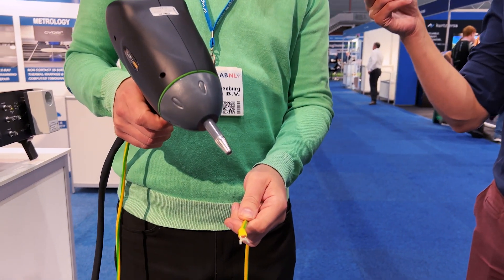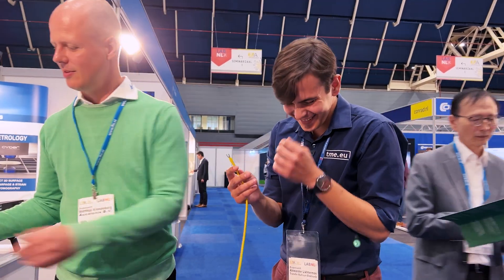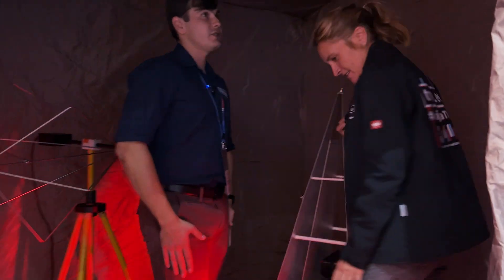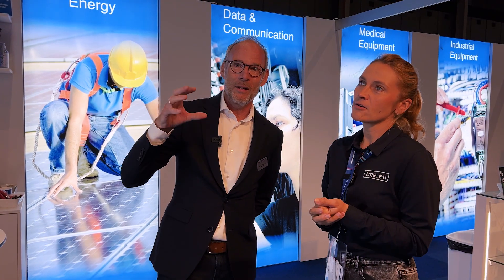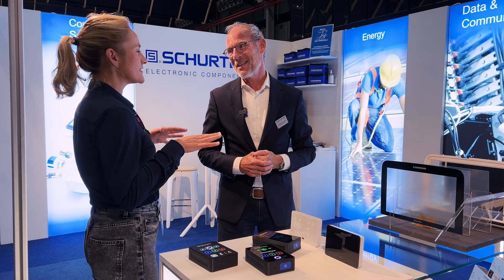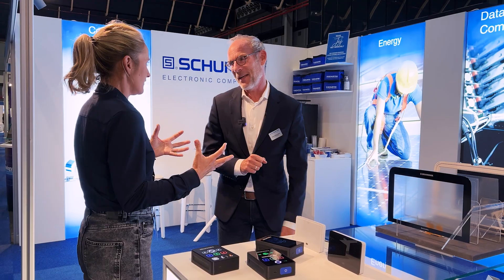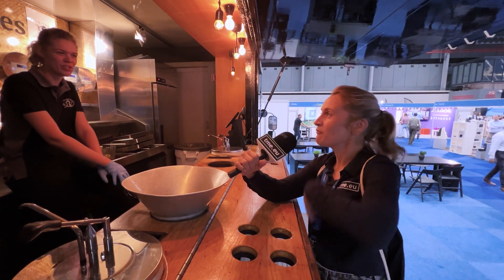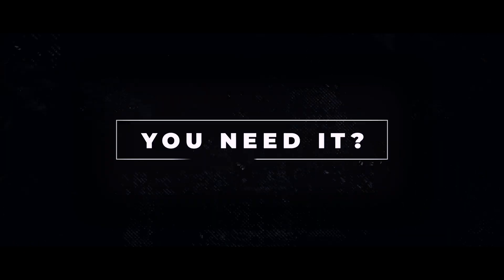Electronics and Applications 2023 - Day Two Summary of TME at E&A, Netherlands, Utrecht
Electronics & Applications is the trade fair for industrial electronics in the Benelux. At this trade fair, you can meet the entire chain, from components to production and from design services to design. E&A is the meeting point for engineers, designers, developers and non-tech engineers who are looking for solutions. TME is one of exhibitors to be a part of this event!
Join Agnieszka and Alex as they experience the best of E&A 2023 in Utrecht, Netherlands. Listen to our interviews with companies and find out what new they prepared for the industry. Today they visit Schurter!

Schurter is the world's leading Swiss technology company ensuring a clean and safe supply of power, ease of use, and sophisticated overall solutions. As a leading innovator, SCHURTER manufactures and distributes components for circuit protection, as well as connectors, switches, and EMC products. In close cooperation with the customers, input systems are developed and manufactured. SCHURTER also offers services for the electronics industry in the field of the printed circuit board assembly